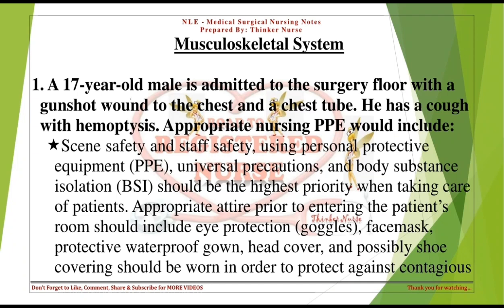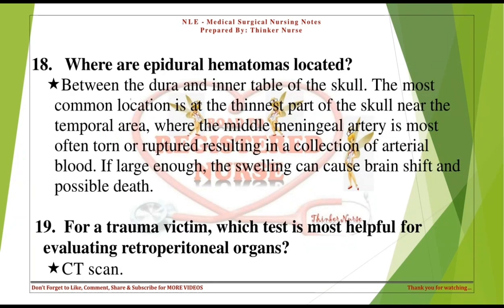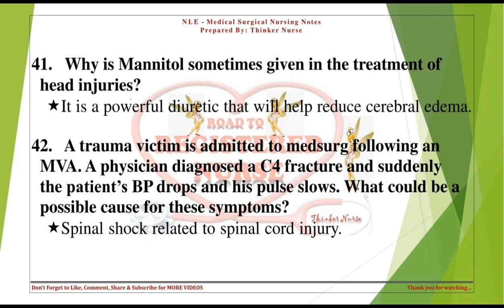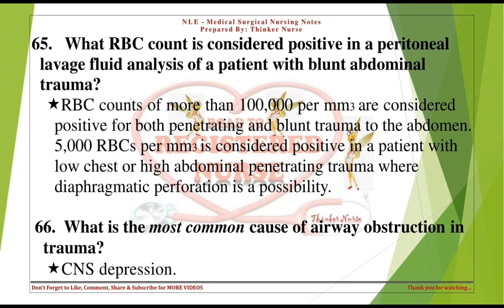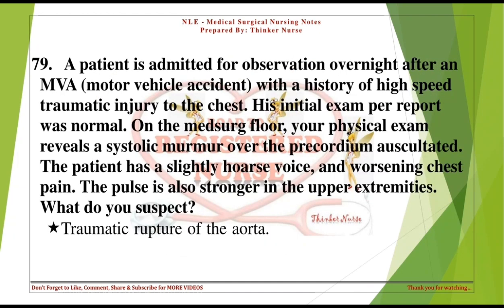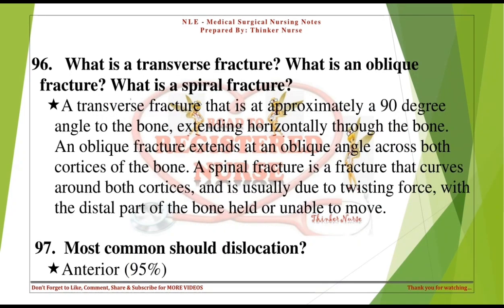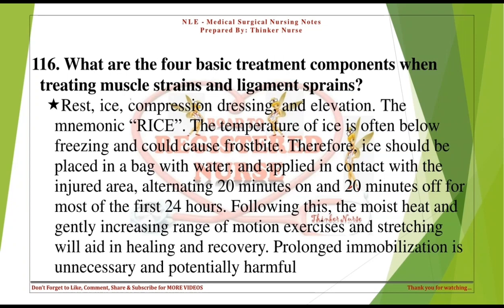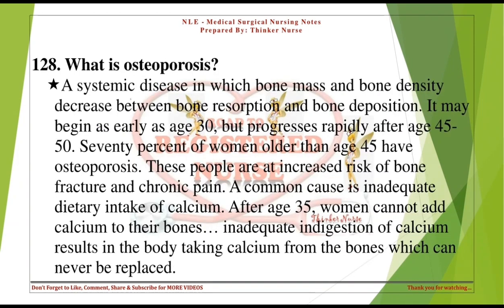MUSCULOSKELETAL SYSTEM (MED-SURG) - QUESTIONS AND ANSWERS